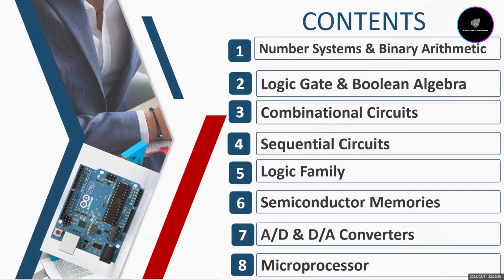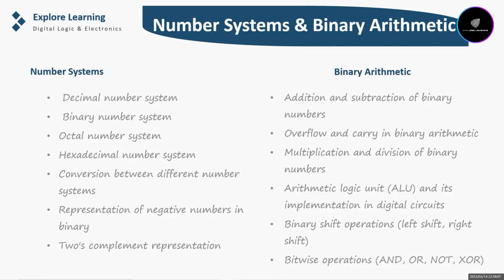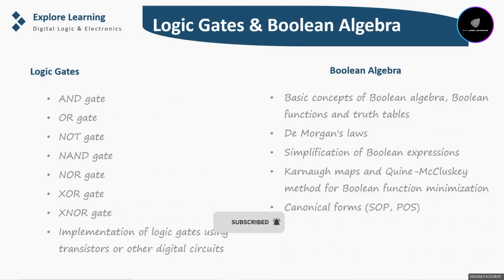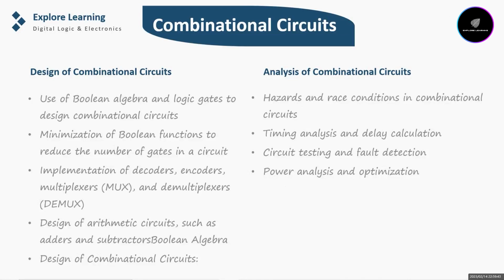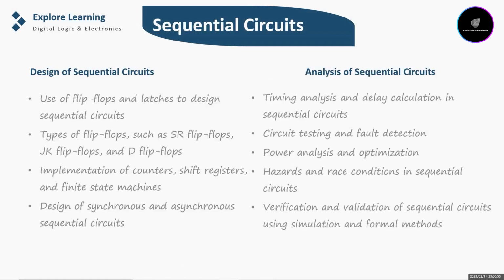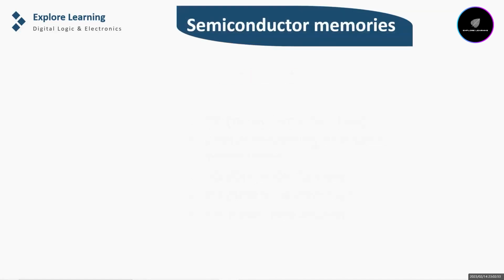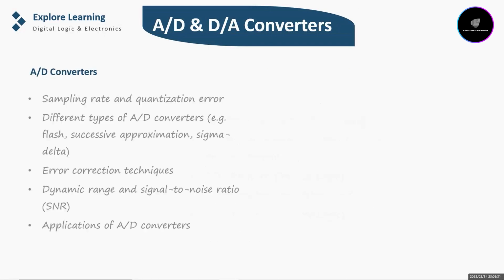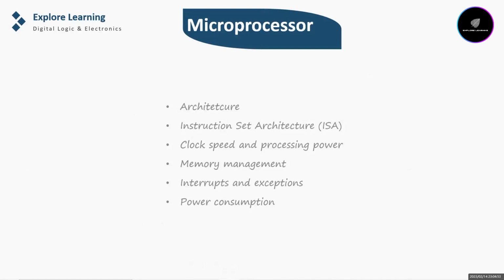Course Overview | Digital Logic and Electronics | [ Lesson 1]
This video will  explain the course overview and highlights the important topics that will be covered such as;
1. Number Systems and binary arithmetic
2. Logic gates and Boolean algebra
3. Combinational circuits
4. Sequential circuit
5. Logic families
6. Semiconductor Memories
7. Analog to Digital (A/D) Converter and Digital to Analog (A/D) converter
8. Microprocessor